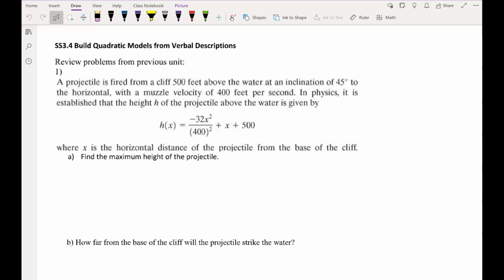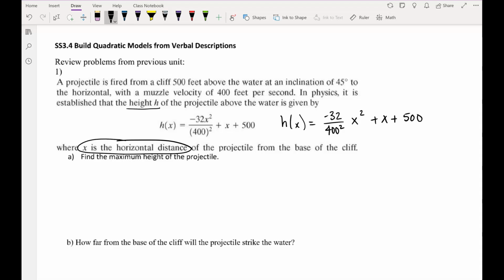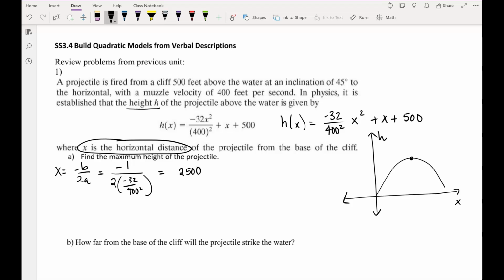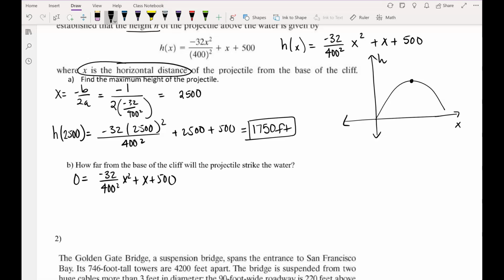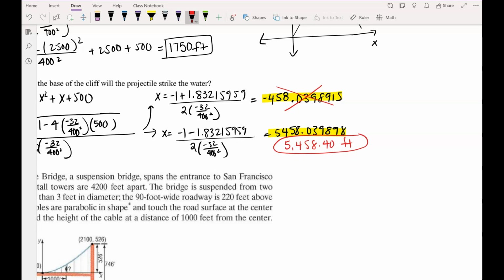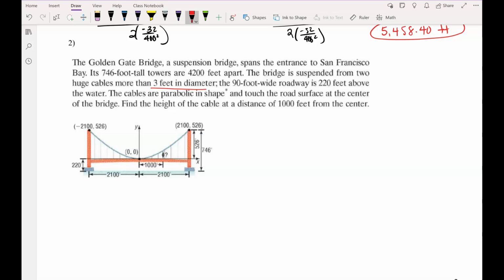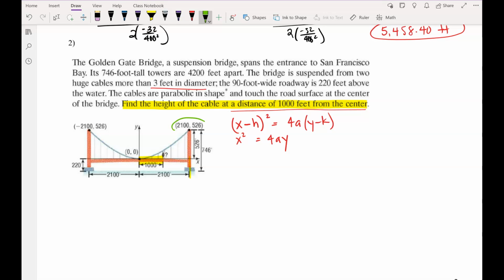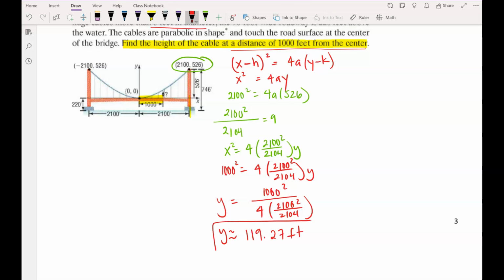3-4 review questions (2020-2021)